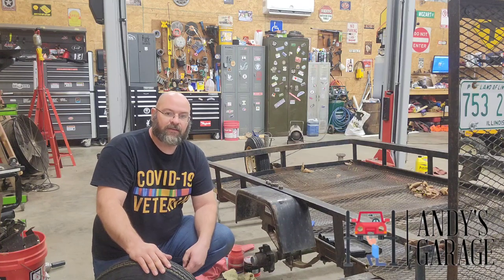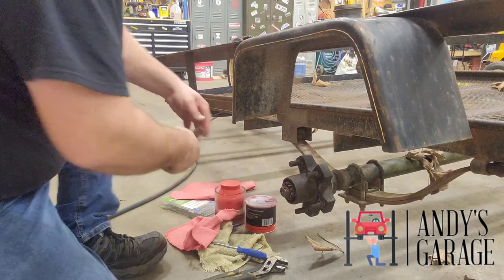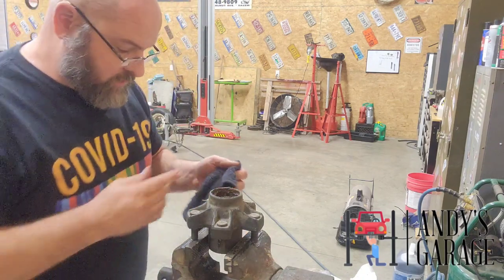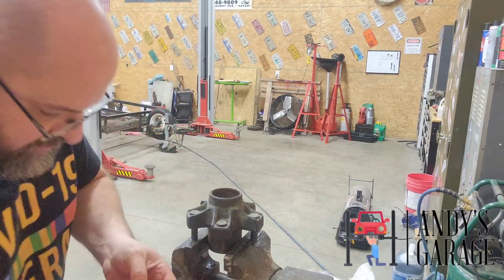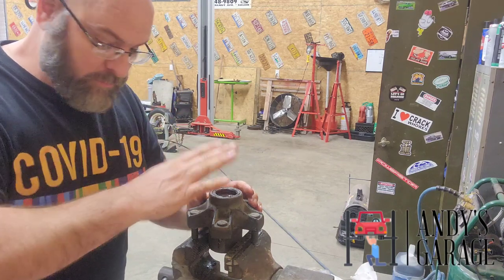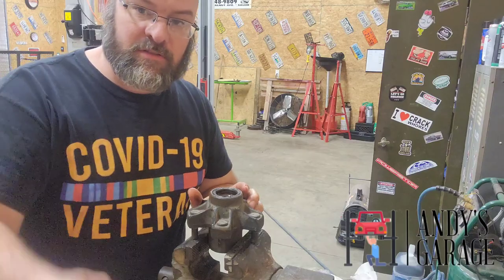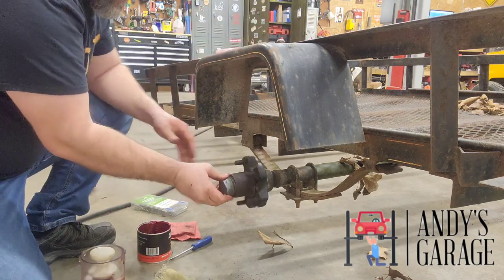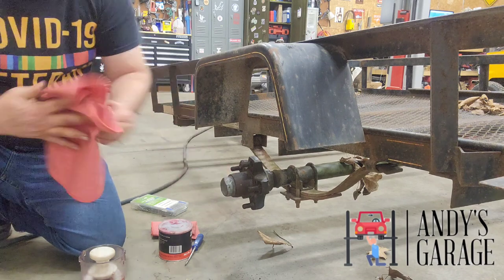Utility trailer wheel bearing greasing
In this video I'm greasing the wheel bearings on my utility trailer.

The information provided by Andy ("we", "us" or, "our") on Andy's Garage YouTube channel (the "channel") is for general informational purposes only. All information on the channel is provided in good faith, however we make no representation or warranty of any kind, express or implied, regarding the accuracy, adequacy, validity, reliability, availability, or completeness of any information on the channel.  UNDER NO CIRCUMSTANCE SHALL WE HAVE ANY LIABILITY TO YOU FOR ANY LOSS OR DAMAGE OF ANY KIND INCURRED AS A RESULT OF THE VIEWING OF MY CHANNEL OR RELIANCE ON ANY INFORMATION PROVIDED ON THE CHANNEL. YOUR USE OF THE CHANNEL AND YOUR RELIANCE ON ANY INFORMATION ON THE CHANNEL IS SOLELY AT YOUR OWN RISK.

The channel may contain links to other websites or content belonging to or originating from third parties or links to websites and features and banners or other advertising. So it's external links are not investigated, monitored, or checked for accuracy, adequacy, validity, reliability, availability, or for completeness by us. WE DO NOT WARRANT ENDORSE GUARANTEE OR ASSUME RESPONSIBILITY FOR THE ACCURACY OR RELIABILITY OF ANY INFORMATION OFFERED BY THIRD-PARTY WEBSITES LINKED THROUGH THE CHANNEL OR ANY WEBSITE OR FEATURE LINKED IN ANY BANNER OR OTHER ADVERTISING. WE WILL NOT BE A PARTY TO OR IN ANY WAY BE RESPONSIBLE FOR MONITORING ANY TRANSACTION BETWEEN YOU AND THIRD-PARTY PROVIDERS OF PRODUCTS OR SERVICES.

The channel cannot and does not contain auto repair advice. The auto repair information is provided for general informational and educational purposes only and is not suitable for professional advice. Accordingly before taking any actions based upon such information, we encourage you to consult with the appropriate professionals. We do not provide any kind of auto repair advice.
THE USE OR RELIANCE OF ANY INFORMATION CONTAINED ON THE CHANNEL IS SOLELY AT YOUR OWN RISK.